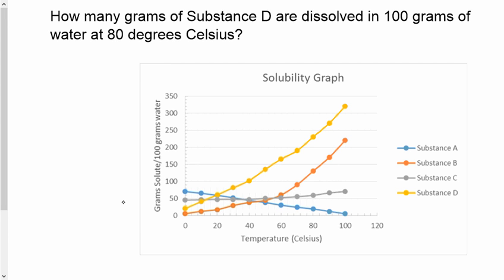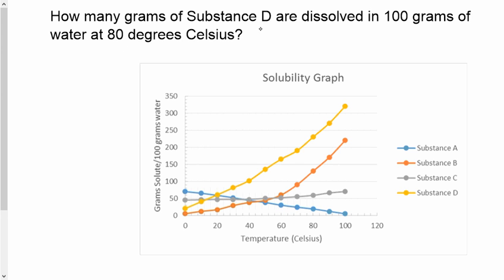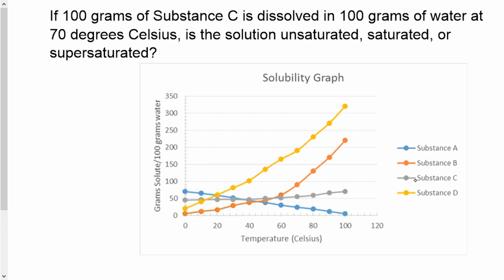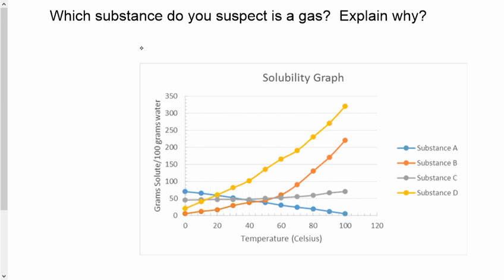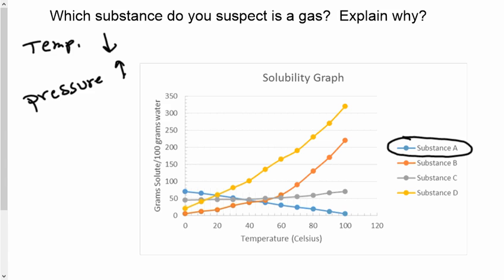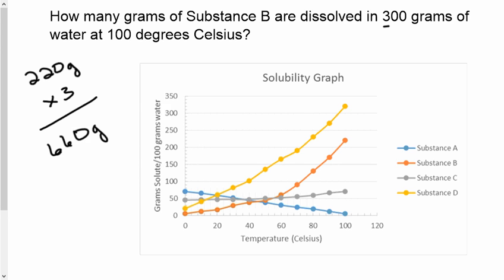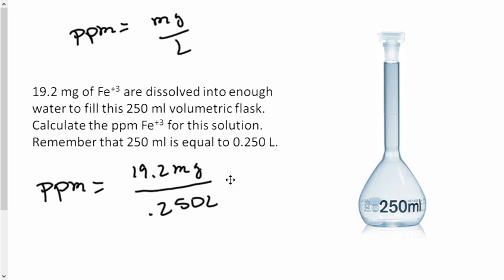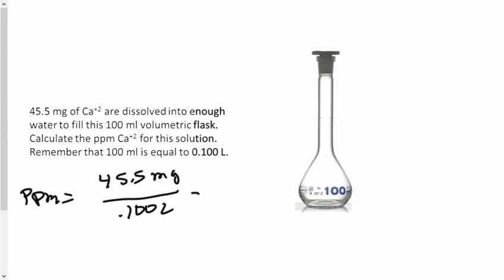Solubility and Parts per Million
The solubility of compounds in water is discussed along with parts per million calculations.